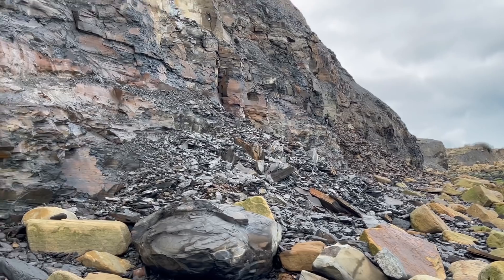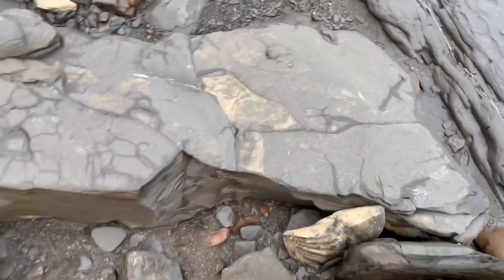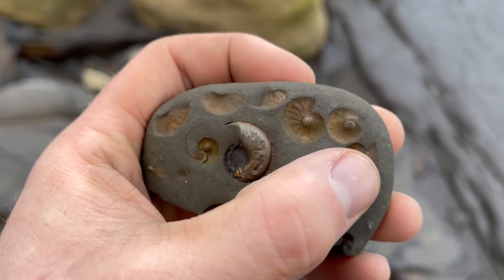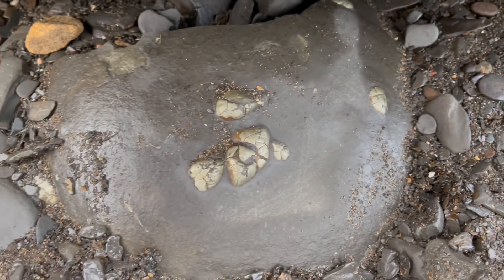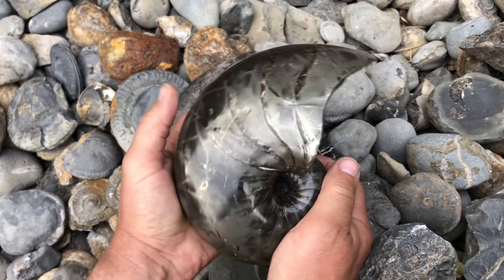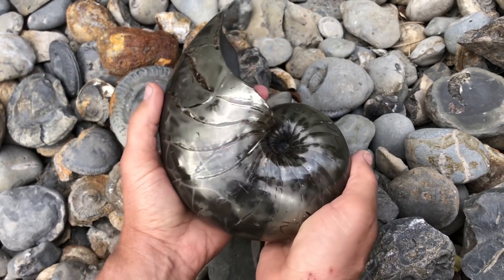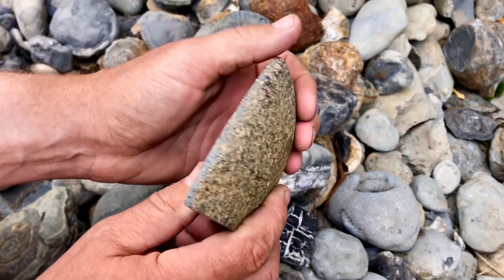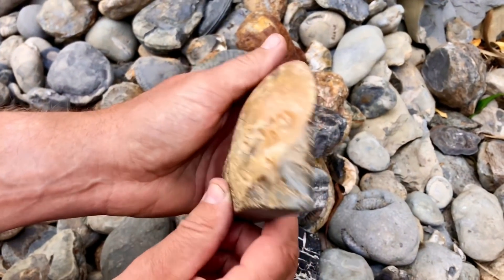Golden Fossils! Fish, Ammonites And More!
Here is another video featuring our favourite Golden, shiny and mouth-watering fossils! Make sure to stick around to the end of the video to see all of these stunning specimens. This is an insight into the past, what life was like 180 Million Years Ago even before many of the most famous land-dwelling Dinosaurs ever existed.

If you would like a fossil, whether it be Golden or otherwise, please be sure to message Shae directly on his instagram account @01shaesmith10 and he will get back to you.